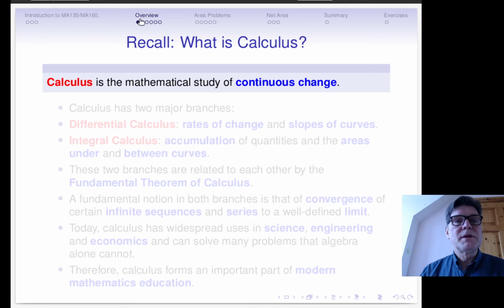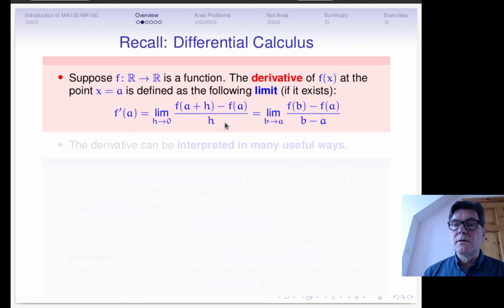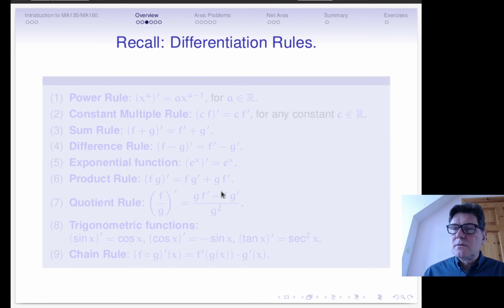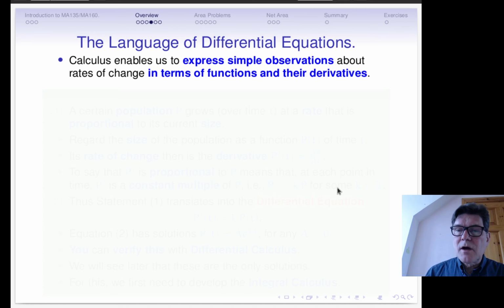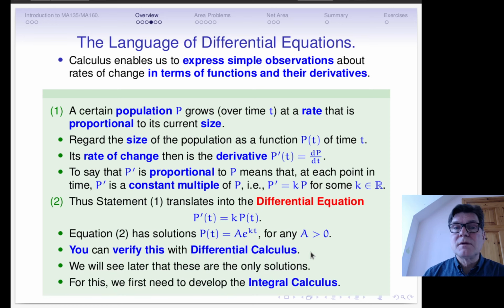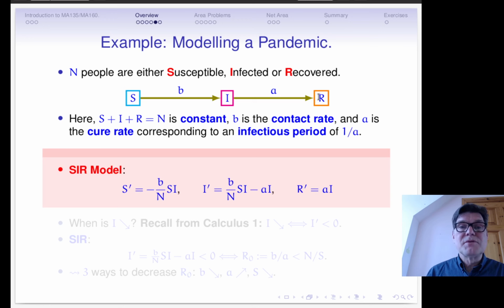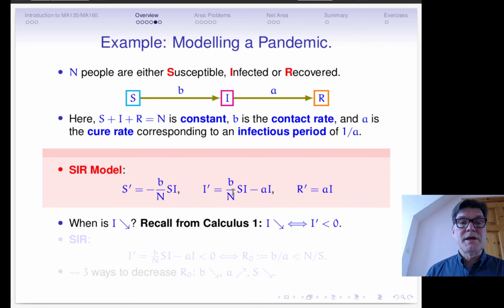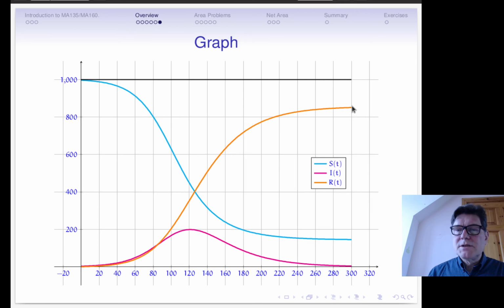ma135 01 1 overview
the language of calculus enables us to formulate useful and accurate models of real world phenomena